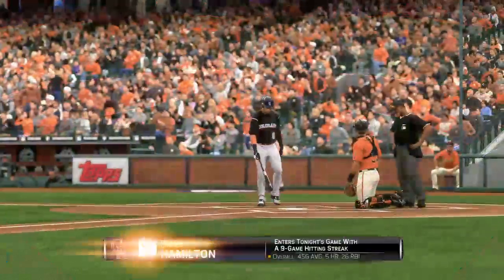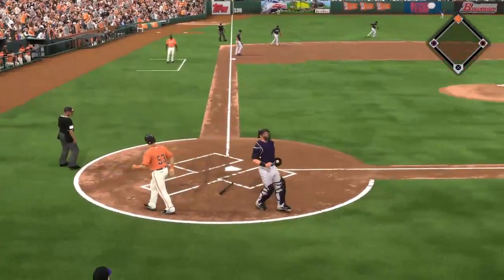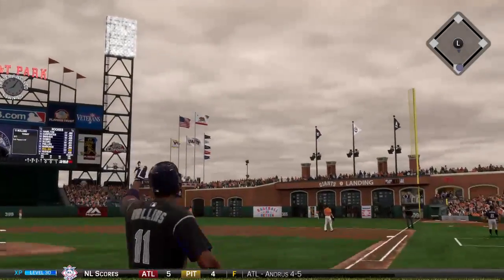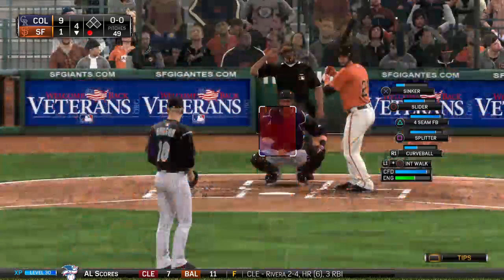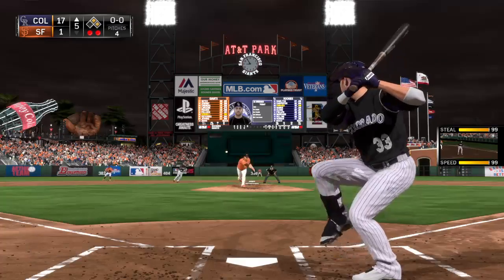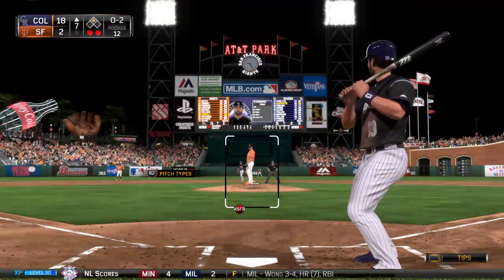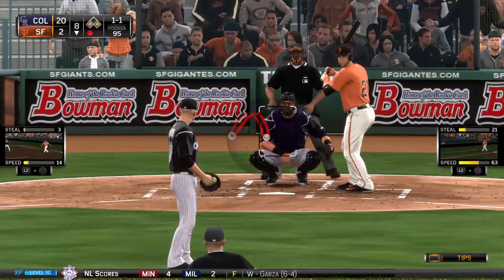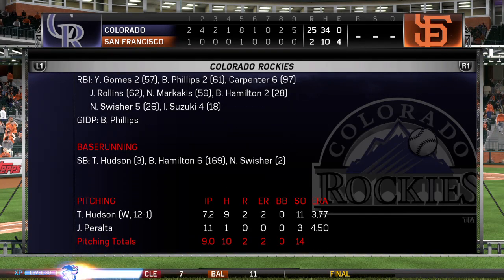MLB 15 the Show Rockies Franchise Part 52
Hey everyone, I play a wide variety of games. If you would like to see something, send a message to my PSN. My gamertag is perchqueen.